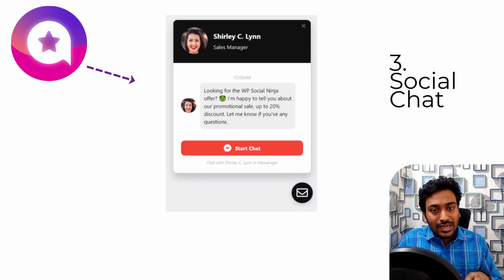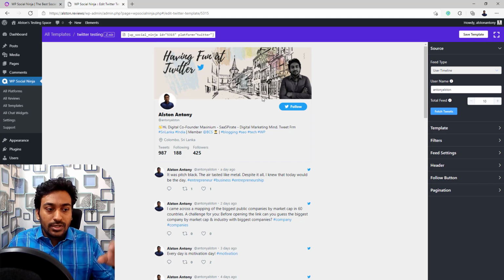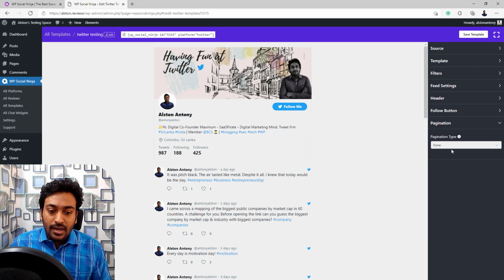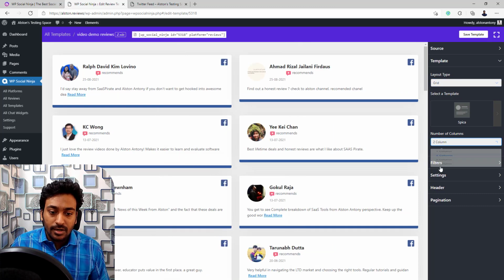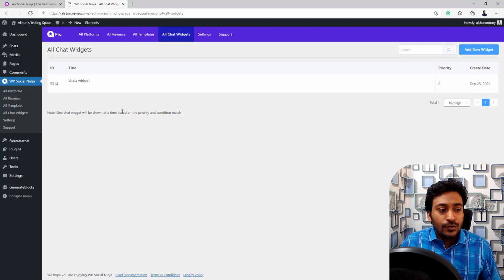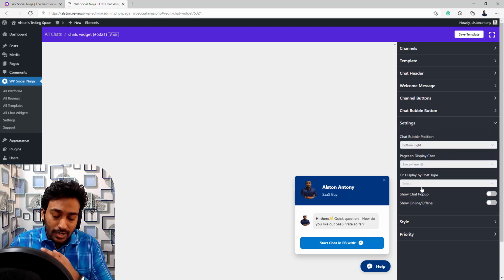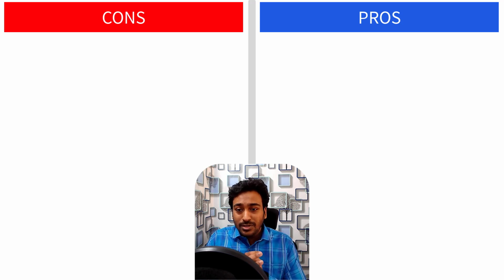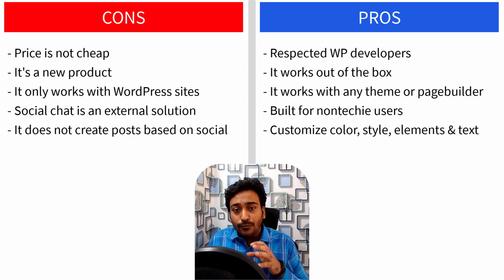WP Social Ninja Review: Automate Social Proof for SEO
In this video we will look into WP social ninja review. I will also go through the WP social ninja tutorial of it's features such social chat, social feeds & social reviews.

In the final section of the video we will learn WP social ninja's pros and cons.

00:00 Introduction
00:22 Background Context
00:46 What is WP Social Ninja?
02:56 WP Social Ninja Installtion
03:52 WP Social Ninja Documentation
04:13 WP Social Ninja Plugin Dashboard
04:24 Social Feeds
05:00 Social Feeds Authorization Step
06:12 Creating a social feed
06:30 Create multiple social feeds
06:50 Customizing social feeds
07:18 Social feed source
09:16 Social feed templates
09:46 Social feed filters
10:19 Social feed: feed settings
11:03 Social feed header
11:26 Social feed follow button
11:54 Social feed pagination type
12:25 Publishing & preview social feed in WP
13:15 Social Reviews
14:12 Social reviews authorization
15:05 Create new social reviews feed
15:53 Social reviews template layout
16:59 Social reviews filters
18:04 Social reviews settings
18:36 Social reviews header
19:02 Social reviews pagination
19:22 Publishing & preview social reviews in WP
21:16 Social Chat
21:30 Create social chat widget
22:20 Adding channels to social chat
24:10 Social chat templates
25:01 Social chat header & picture customize
25:31 Social chat welcome message
25:54 Social chat channel buttons
26:09 Social chat bubble button
26:43 Social chat settings & alignment
27:48 Set working hours and show online/offline
28:48 Social chat-style & color
29:08 Social chat priority for the widget
29:38 Publishing & preview social chat in WP
30:22 WP Social Ninja advanced settings
31:08 WP Social Ninja Pros & Cons
38:19 Conclusion